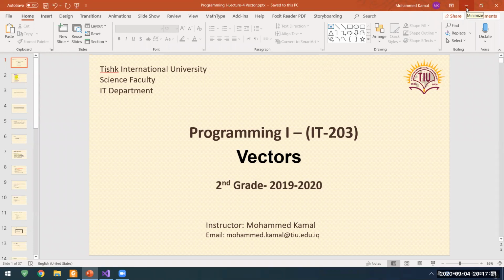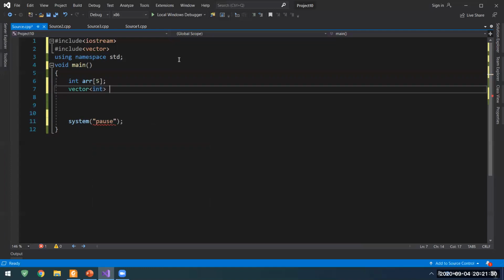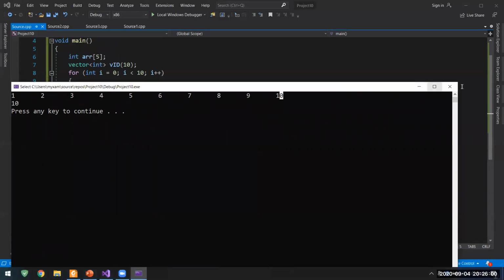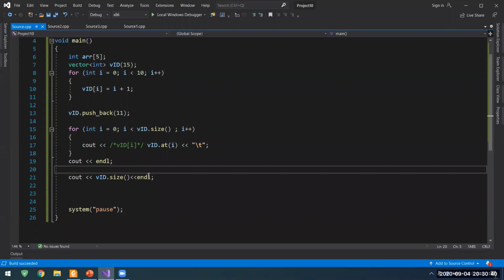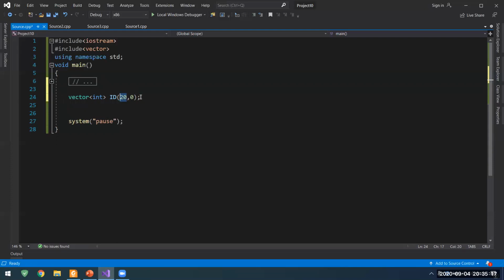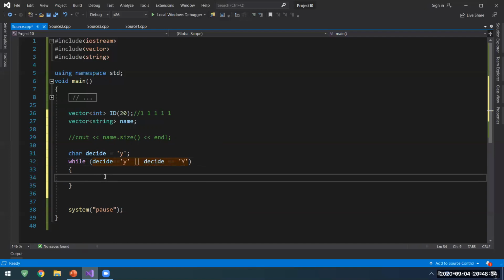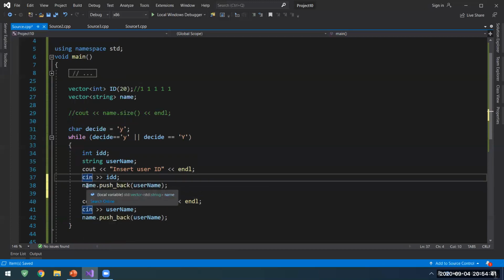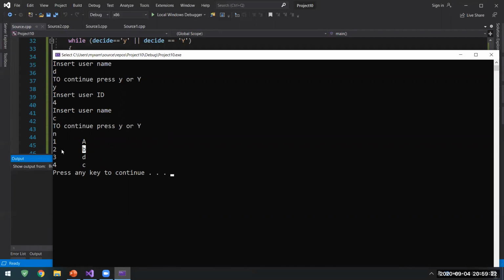20 Vector & Deque in C++ PART 1